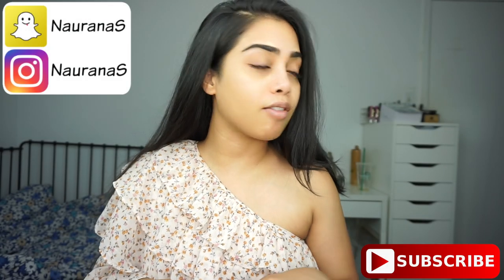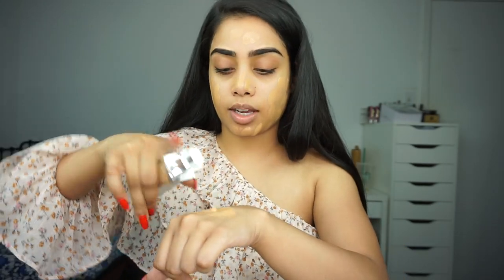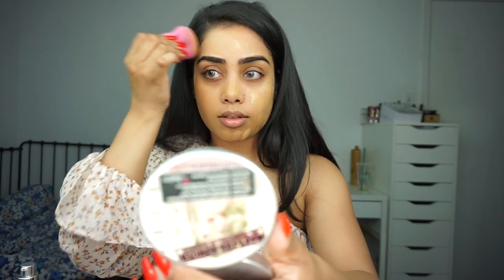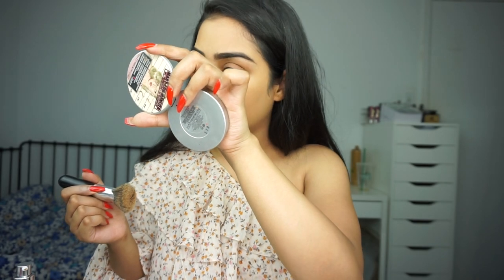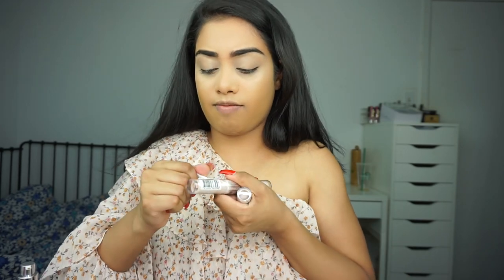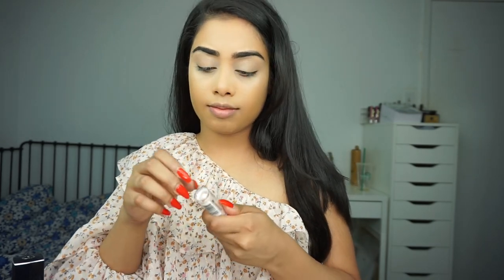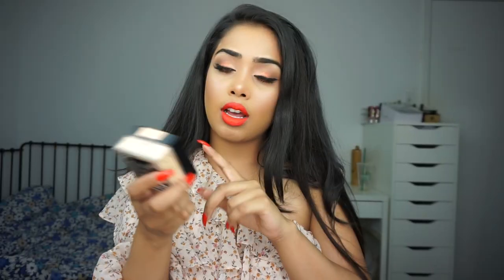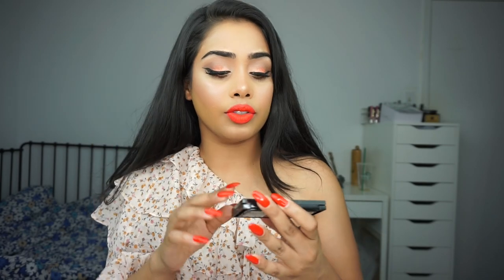TRYING OUT NEW MAKEUP (DRUGSTORE + HIGHEND) | Naurana Shabnoor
Hiii babes! Today I'm trying out some new makeup that just recently hit the market! I have some drugstore and highend products! Some were great, some I didn't like so much! Hope you enjoy these kind of videos!! Lots of love! xoxxx.